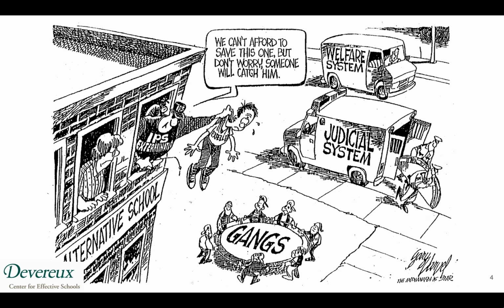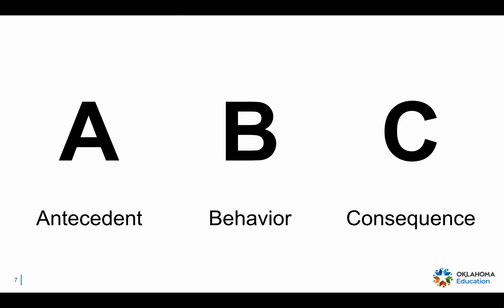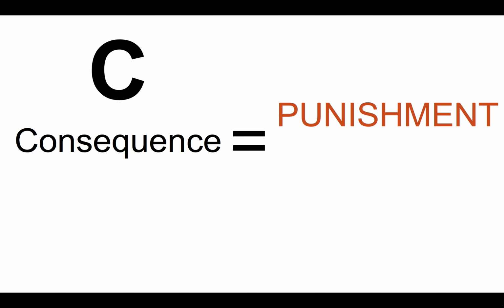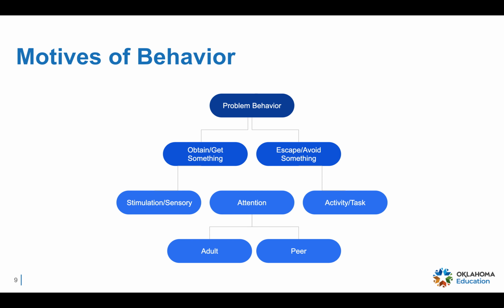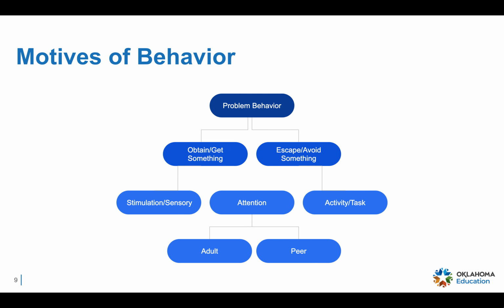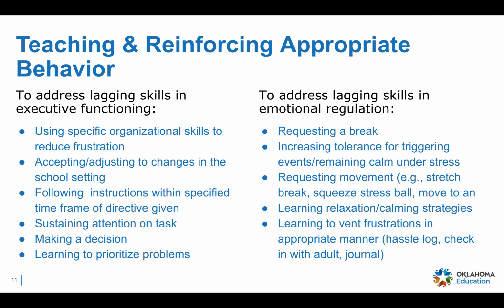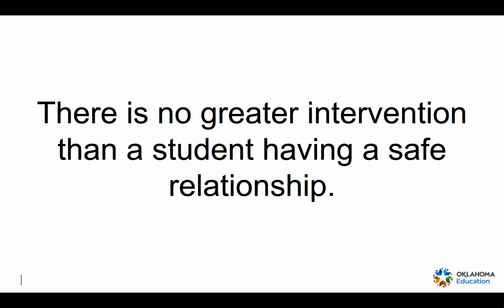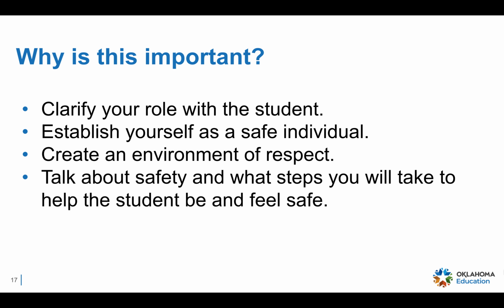Discipline is to Teach, Not to punish